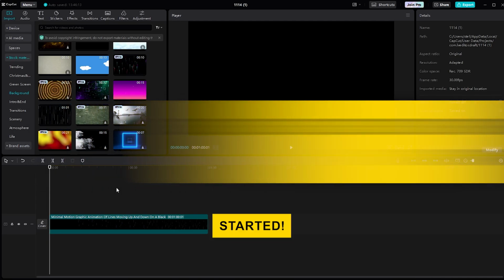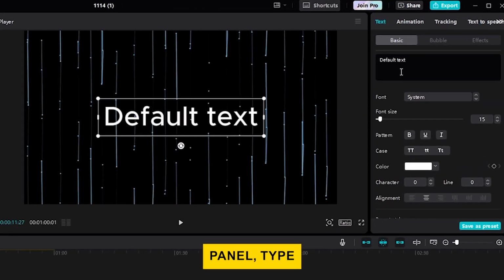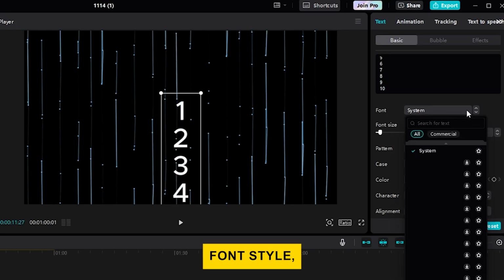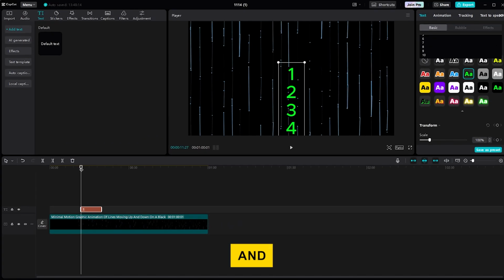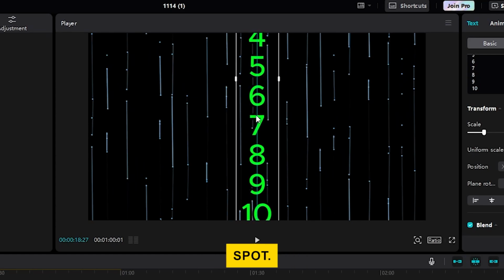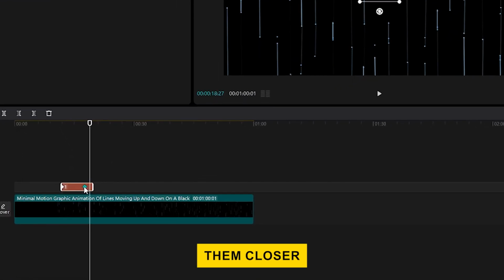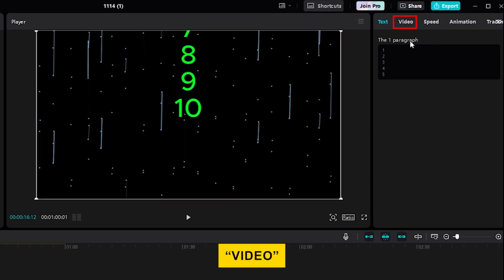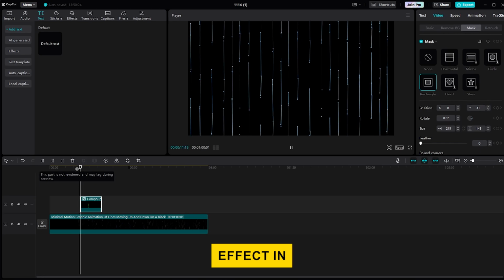How to Create a Counting Numbers Effect in CapCut (Easy Tutorial)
In this video, we'll show you how to create a counting numbers effect in CapCut. Let’s get started!

Timestamps:
00:00 - Introduction
00:13 - Adding a Text Layer
00:30 - Typing Your Numbers
00:46 - Customizing Text
01:01 - Adding Animation
01:15 - Adjusting Timing
01:28 - Creating a Compound Clip
01:43 - Adding a Mask

In this tutorial, you will learn how to create a counting numbers effect in CapCut in a simple way! Here are some exciting things you'll take away:

How to add and position text layers to get that perfect look.
Tips for customizing your text with different fonts, sizes, and colors to match your vibe.
The secret to making numbers animate smoothly to catch your audience's eyes.
How to use compound clips and masks for a clean, professional finish.

Get ready to impress your friends and followers with this cool effect! If you’ve ever seen a countdown in a movie or a fun number display at an event, you know how captivating these effects can be. Why not bring that magic to your videos?